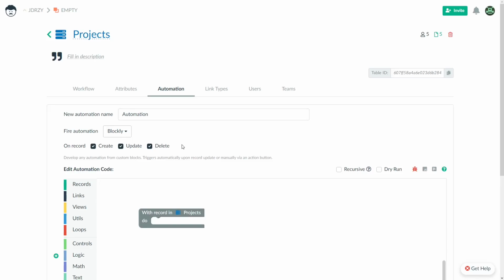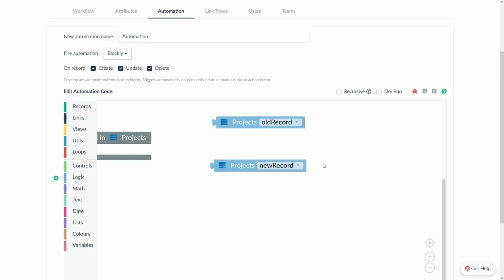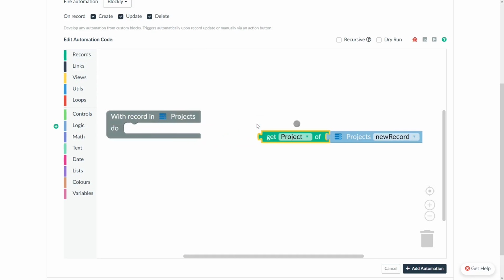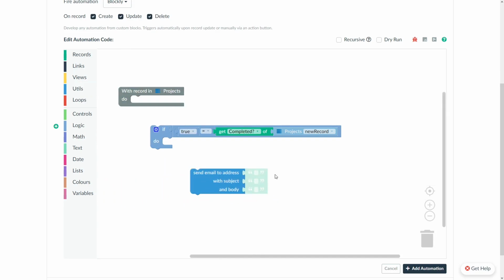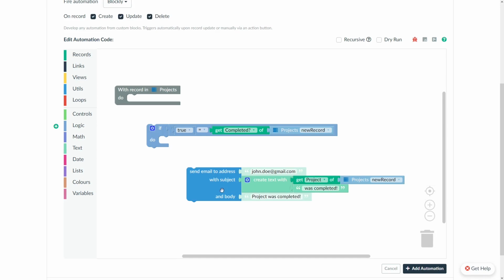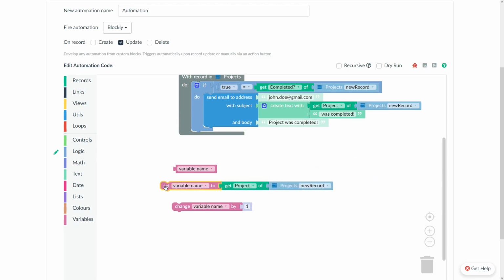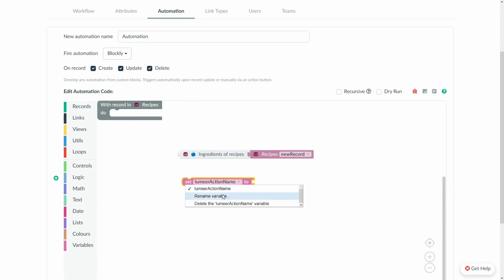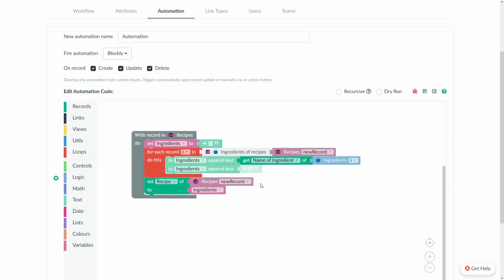32 Lumeer Academy Rules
Rules can be triggered by record creation, record update, or record deletion. Every time one of these actions happens, a list of rules triggered by this change will be calculated, and the automation code of rules will be subsequently executed.